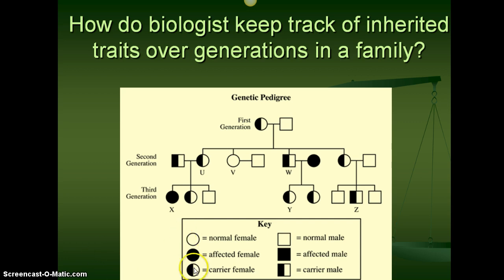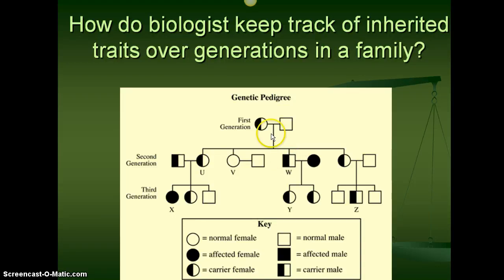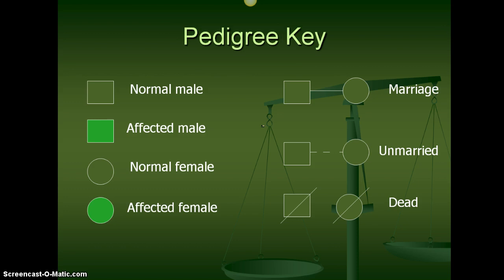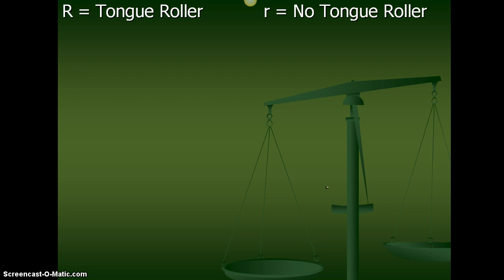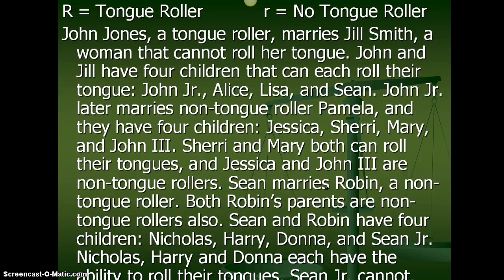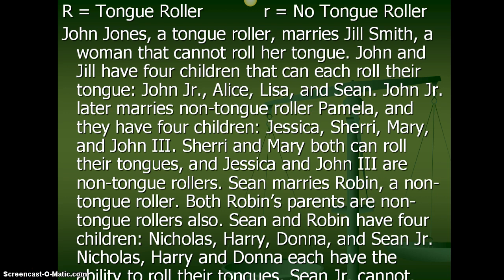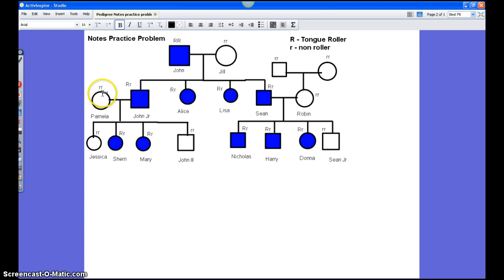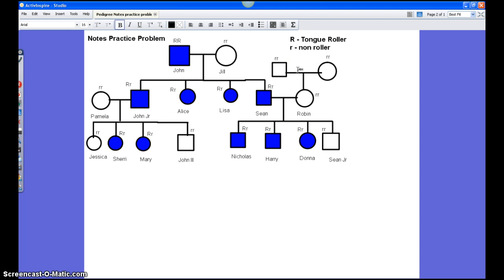Biology One Pedigrees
A description of pedigrees. Includes an example to be done in your notes.